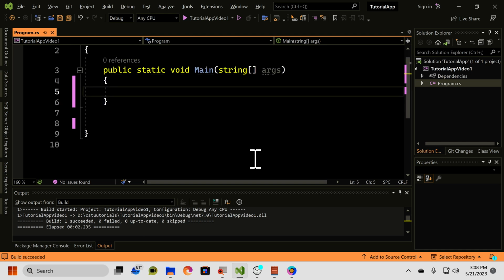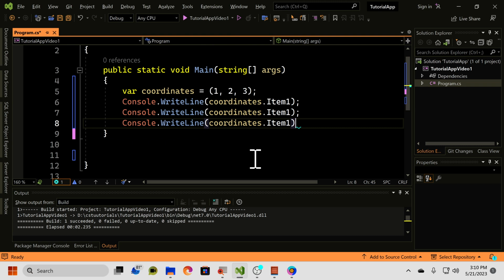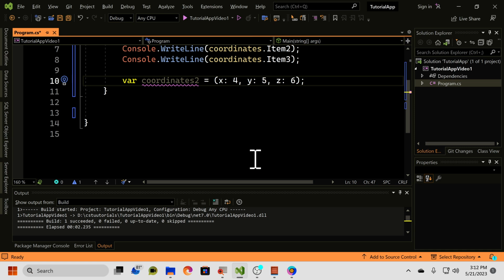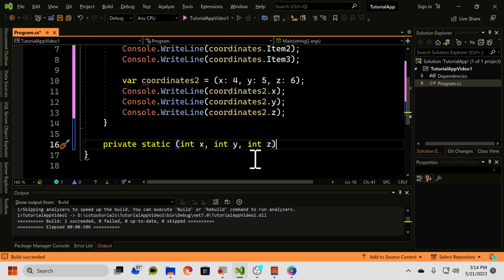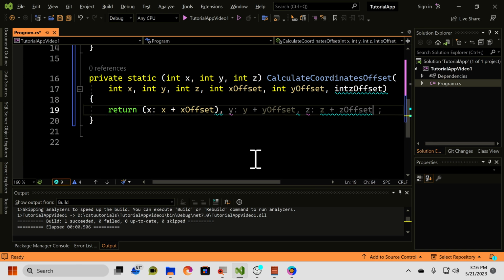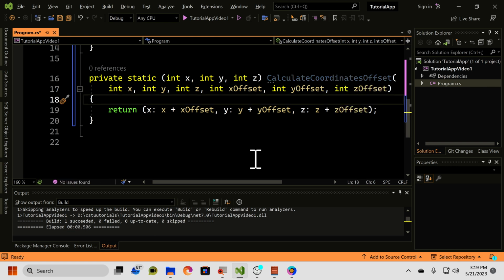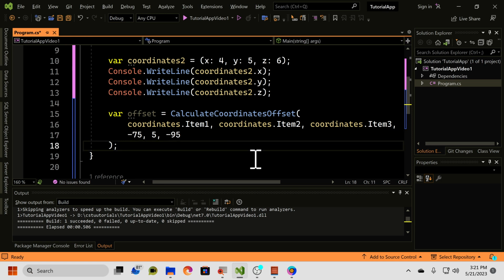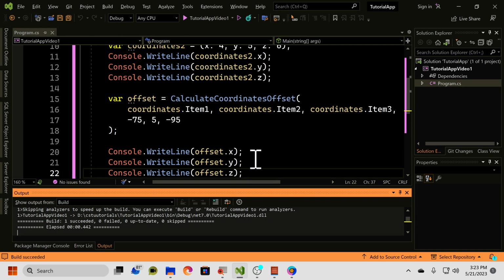C# - 28 - Creating Tuples and Returning Tuples from Methods